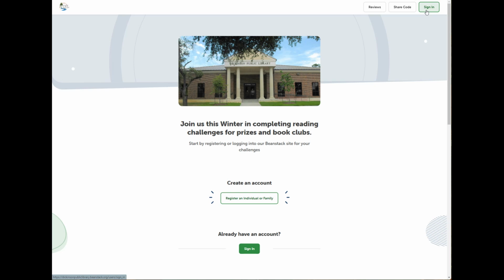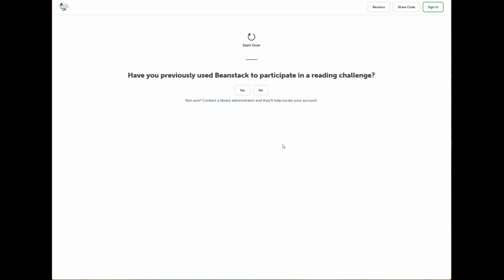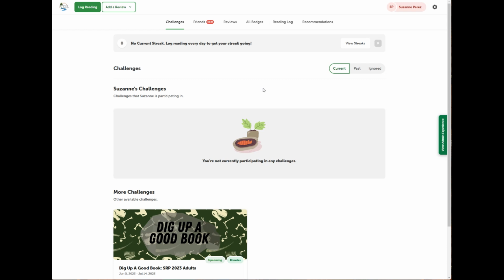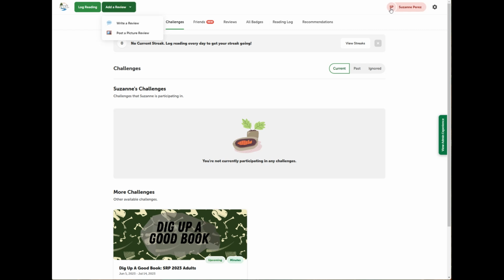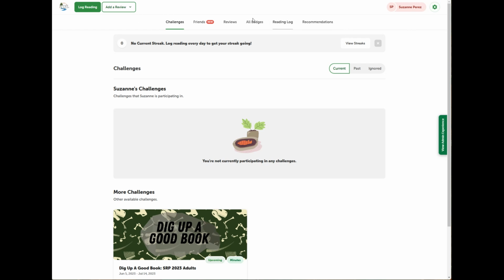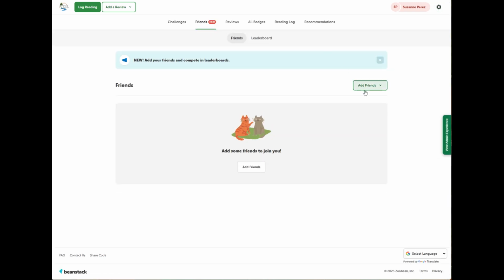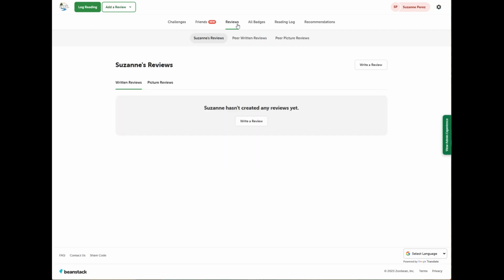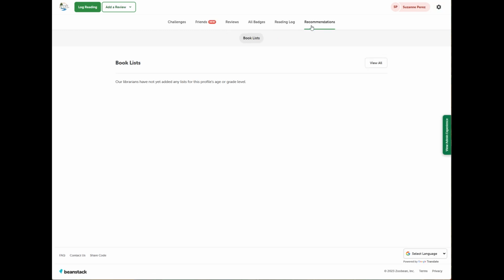How to navigate Beanstack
With summer reading coming up, we wanted to give you a quick tutorial on how navigate Beanstack.